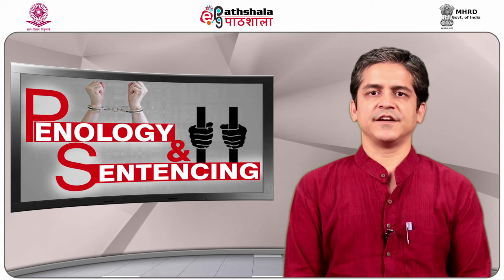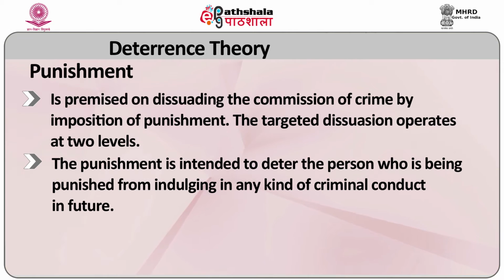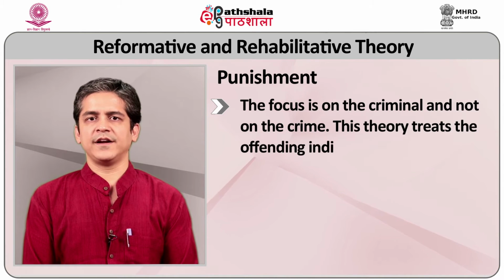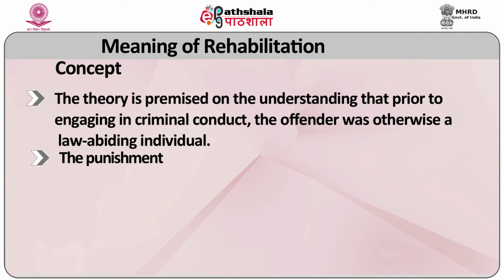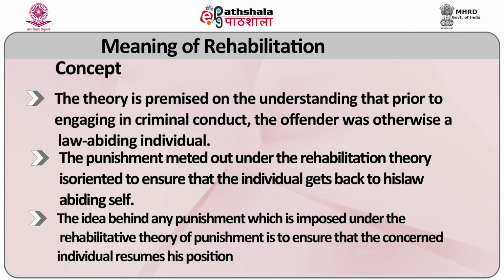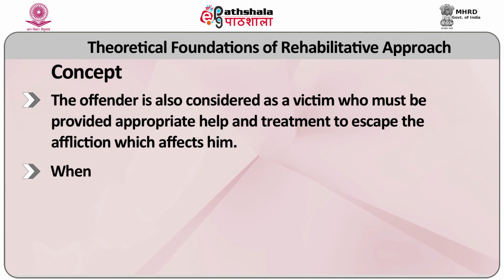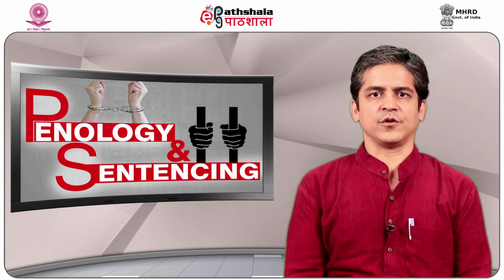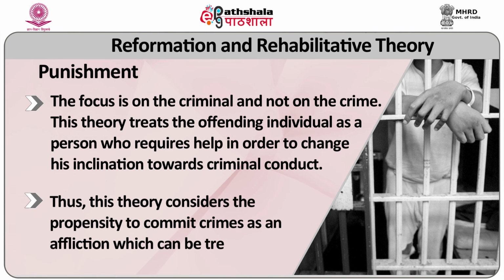Reformative and Rehabilitative Theories of Punishment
Subject:Criminology
Paper: Penology and Sentencing